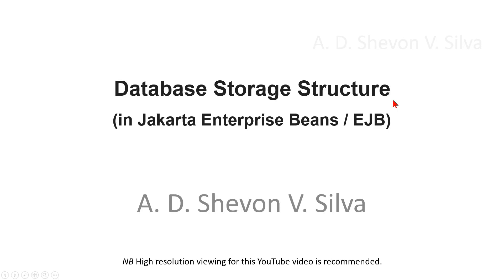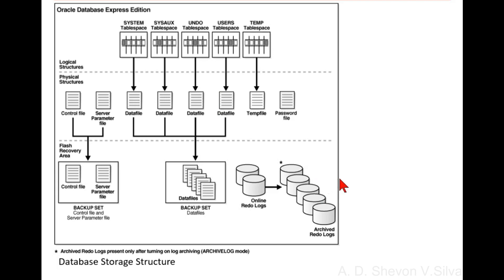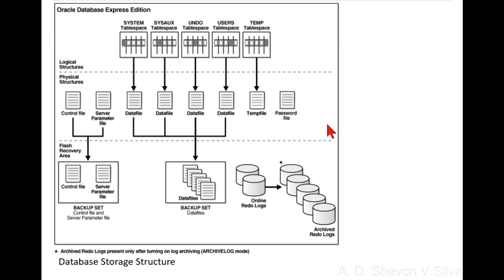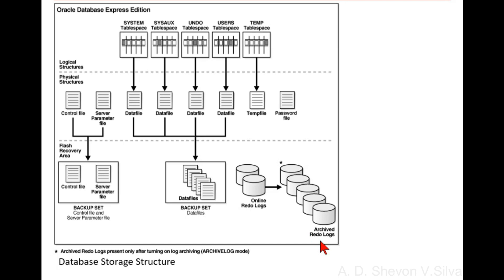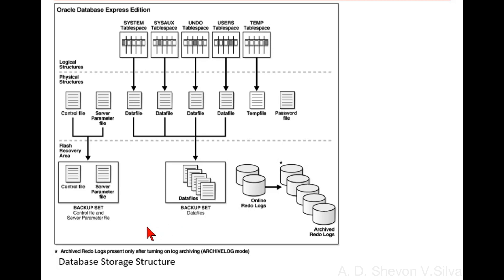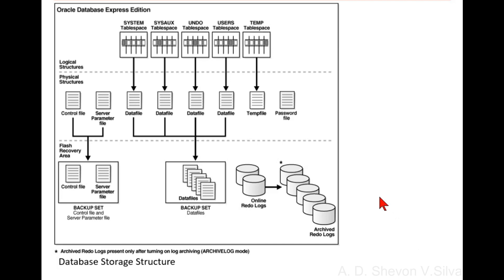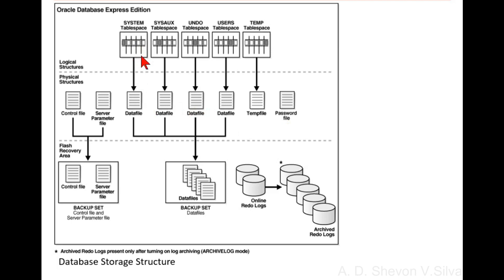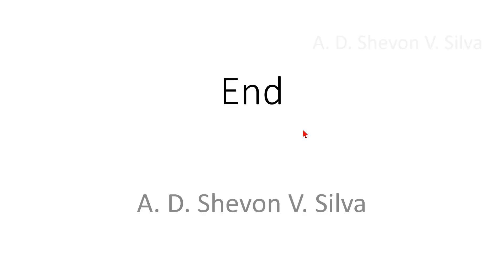Database Storage Structure (in Jakarta Enterprise Beans / EJB)